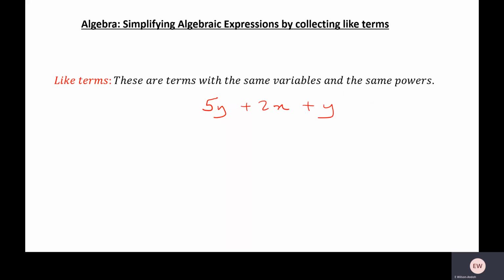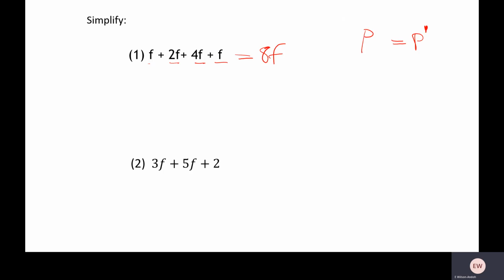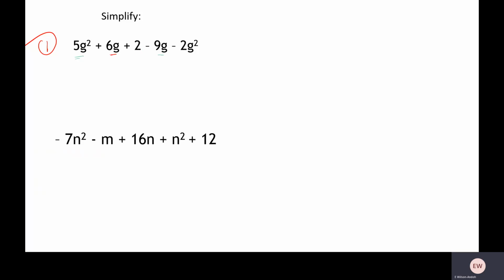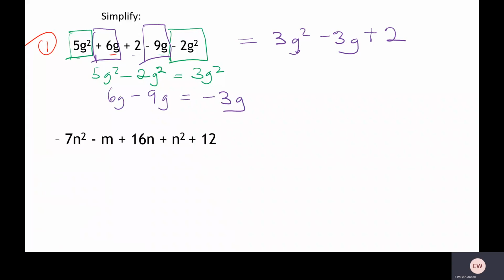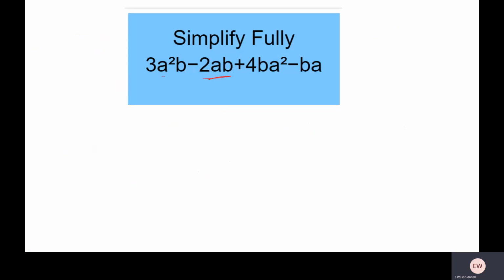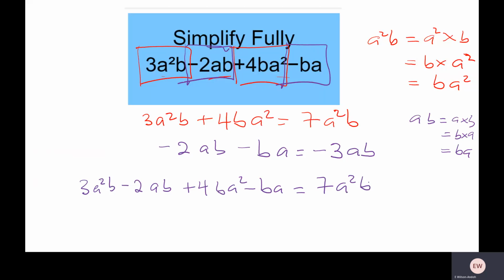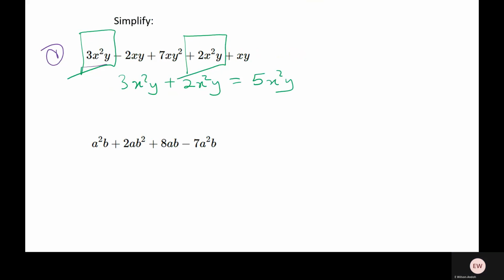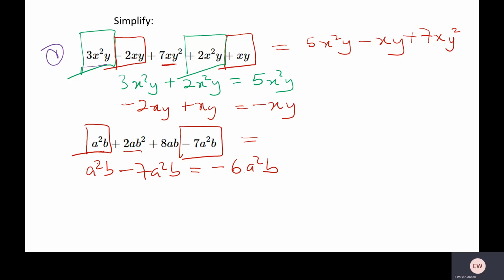Algebra 4 Simplifying expressions by collecting like terms